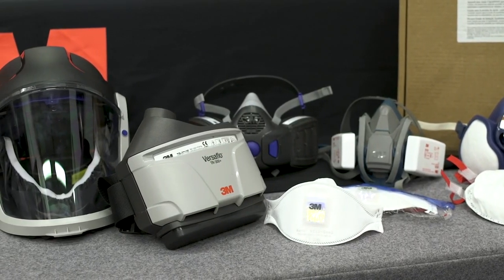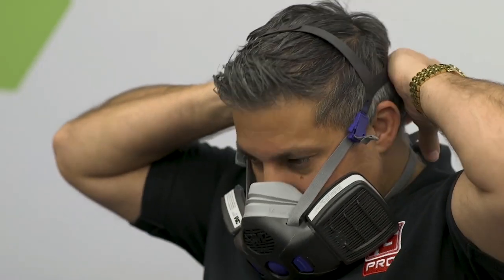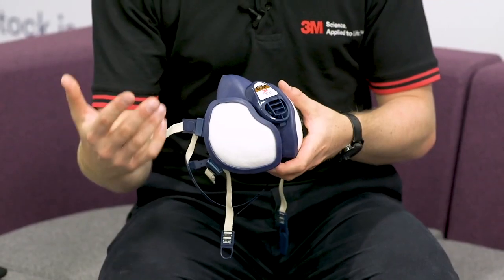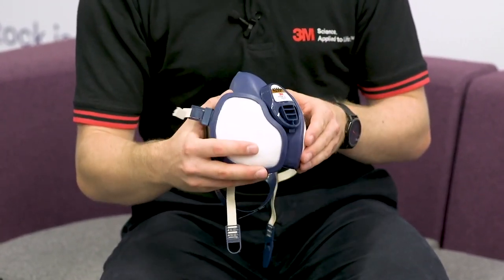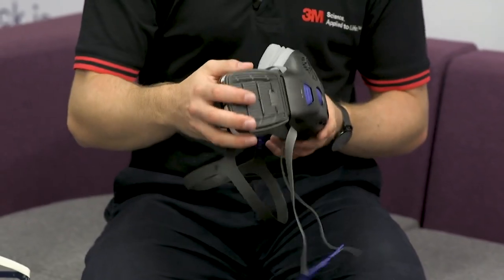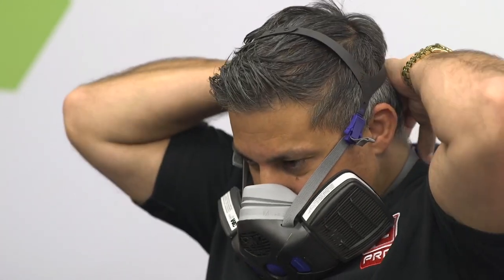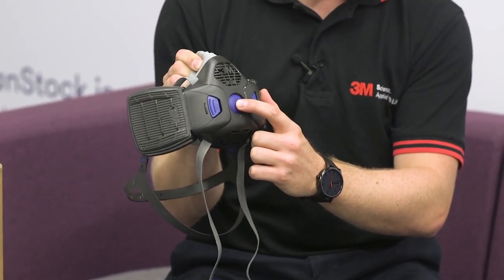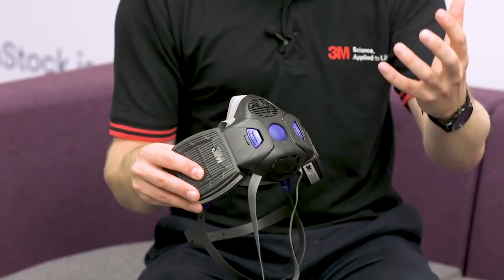Ask The Expert: Respiratory PPE in the Workplace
RS Components’ PPE Technical Product Specialist, Sean Suleman, is joined by George Elliot, a senior applications engineer at 3M to discuss respiratory PPE in the workplace.

They explore potential downfalls of ill-fitting protection, the importance of health and safety regulations plus the options available within the 3M range from RS Components.

Product types include; filtering face pieces (disposable masks), re-usable half masks and powered air solutions.